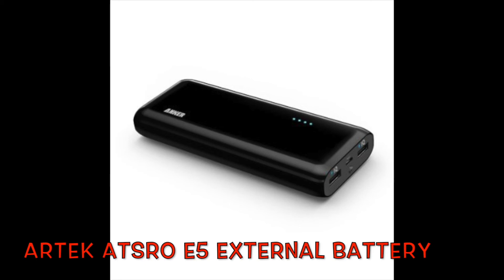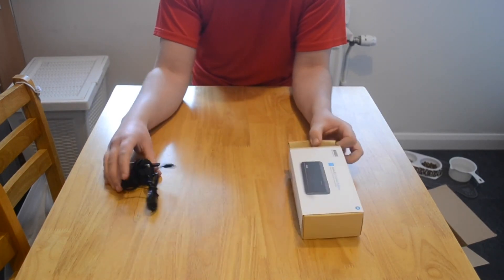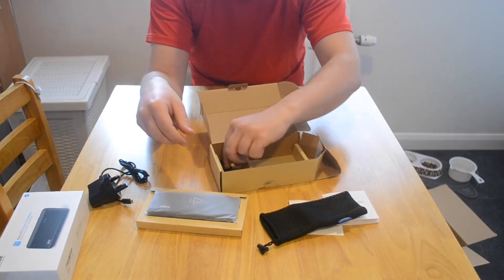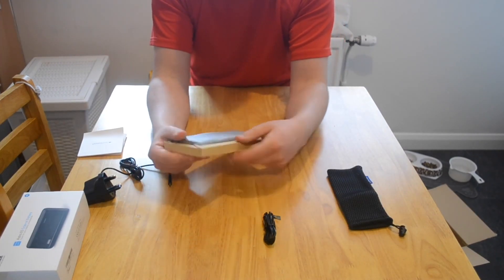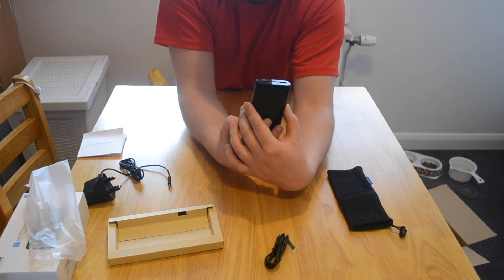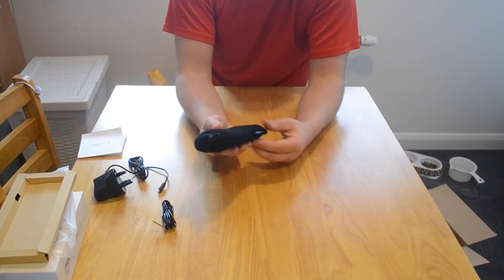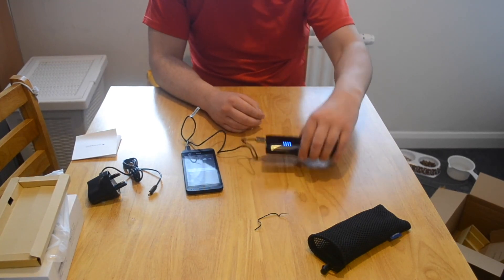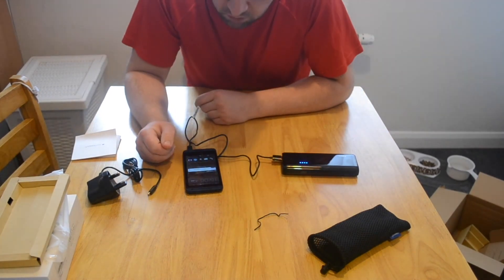Anker Power Charger (Unboxing) - Essential for Wild Camping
I bought an Anker Power Charger and this video shows me unboxing the Anker Power Charger

I first learned of the Anker Power Charger whenon the West highland way. My fellow youtubers had one and it came in handy when we had to charge our devices and some camping gear while in the middle of nowehere.

The Anker Power Charger is definitley a must have item in your backpacking gear if you are away in the wilderness, off grid for days at a time. I fyou need to charge your mobile, head torch or any other camping gear, then this is definitley the right thing to have.

The Anker Power Charger range has many different chargers and power banks to offer outdoor and camping enthusiasts.